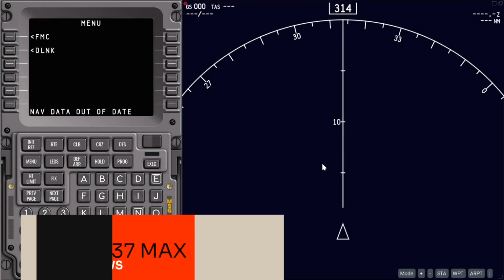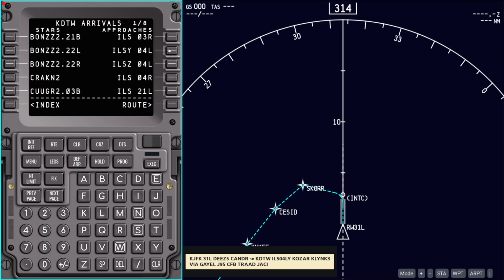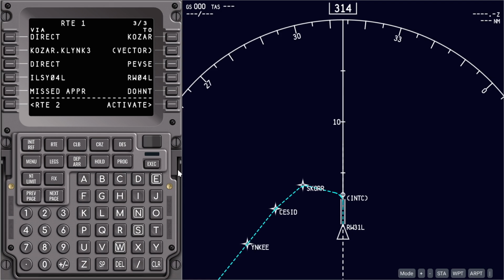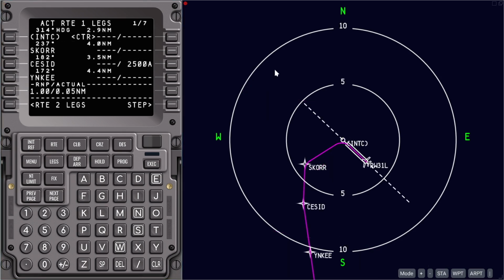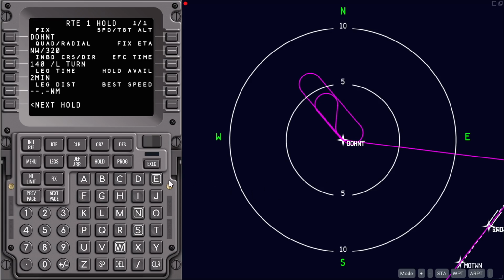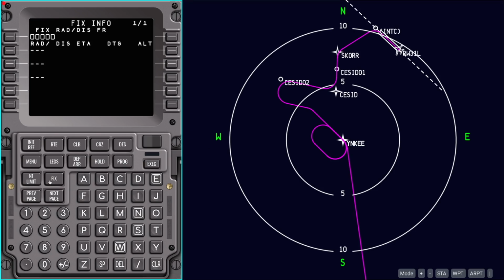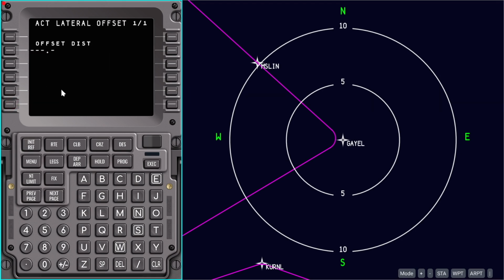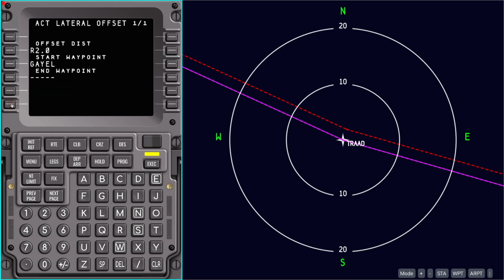AFL 737 MAX - Early Development Preview | FMS RTE EDIT, HOLD, FIX ,OFFSET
🛫 737 FMS Simulation Update: Lateral Navigation Progress

⚙️ Current Progress & Features:

Entering Flight Plan: Streamlined input for comprehensive flight planning.

Departure & Arrival Procedures: Robust support for entering departures and arrivals.

SIDs, STARs, & Approaches: Integrated procedures directly from navigation database.

Airways & Direct-To Waypoints: Simplified entry for airways and direct-to navigation.

Discontinuity Logic: Handling of route discontinuities for smoother planning.

Same-Name Waypoints Resolution: Option to distinguish waypoints sharing the same name using coordinate data.

Plan Display Mode: Step-by-step mode now implemented for clear, sequential plan visualization.

Route Activation & Execution: Fully operational route activation and execution system.

Route Editing: Advanced editing capabilities with the ability to create new on-route and off-route waypoints.

Waypoint Connection Logic: Improved logic ensuring seamless waypoint connections.

Holds Implementation: Holds now include all parameters—except those related to vertical navigation (QUAD, RADIAL, INBOUND COURSE, TURN DIRECTION, LEG TIME, LEG DISTANCE). New hold creation is also available.

Fix Info Page: Enhanced with radius circles and radials for better fix information.

Route Offsets: Implemented offsets at the aircraft position, starting point, and endpoint, complete with an offset message annunciator.

🔍 Note: This update focuses exclusively on lateral navigation logic. Vertical navigation remains in development.

🔬 Technical Notes:
Running on X-Plane 12

🚧 Please Note:

This is pre-alpha development footage
Visual models and textures are preliminary
Systems simulation is in early development
Aircraft behavior will be further refined

We value our community's feedback and support throughout this development process.